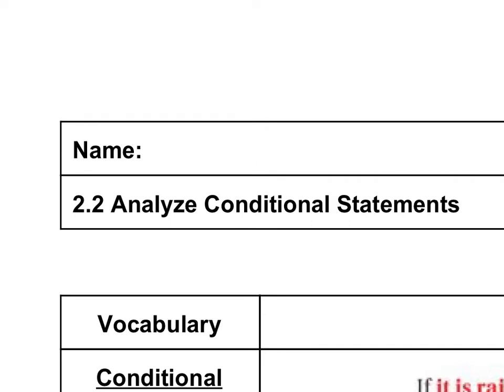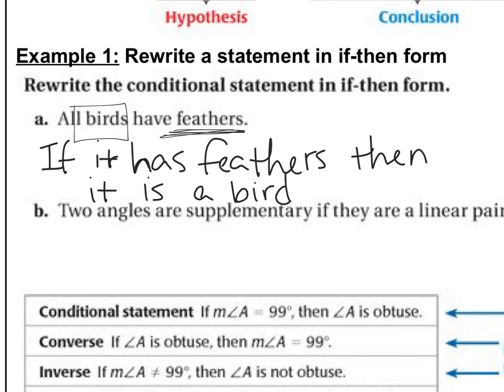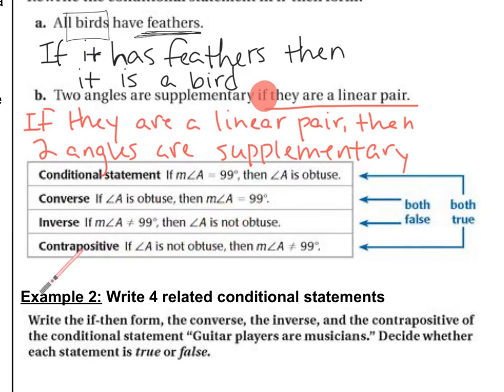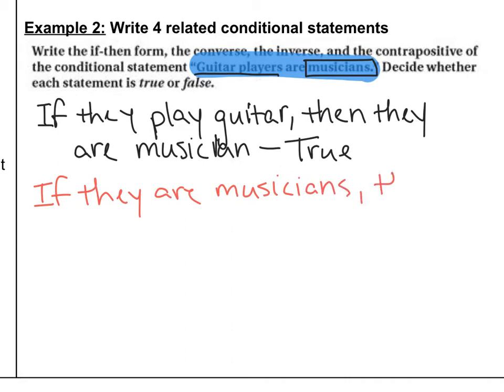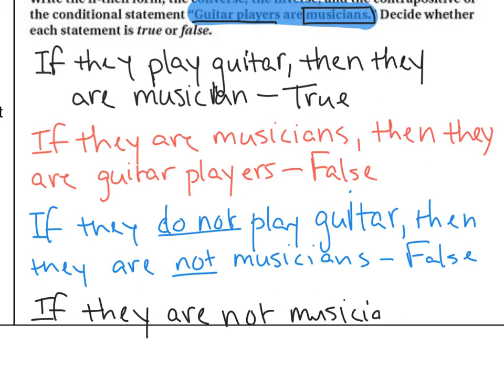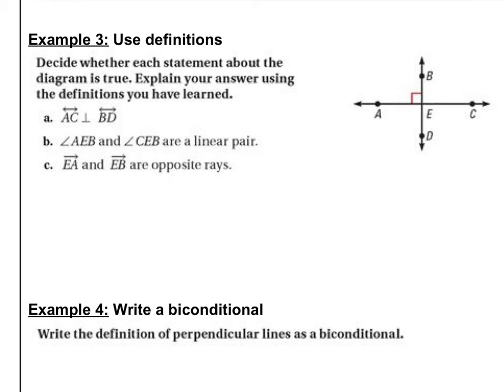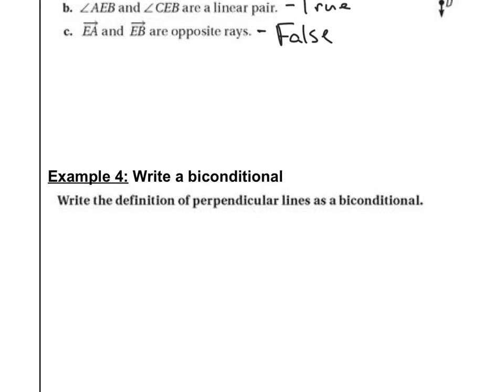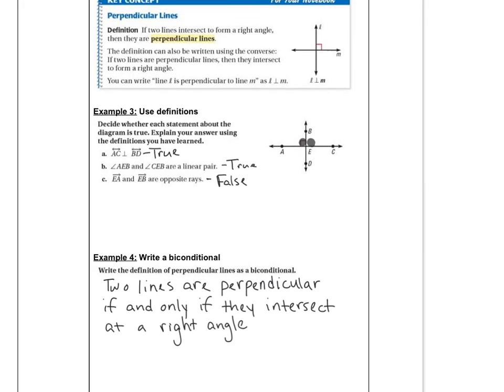2.2 Analyze Conditional Statements